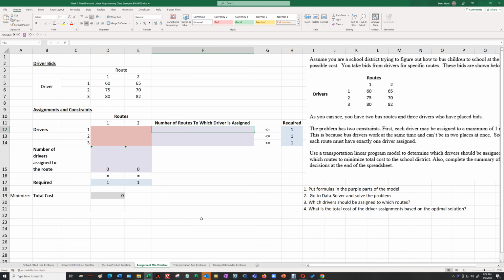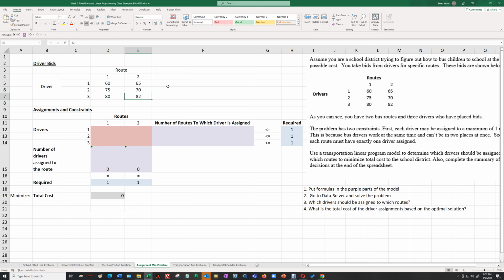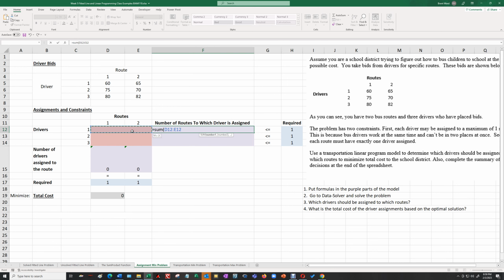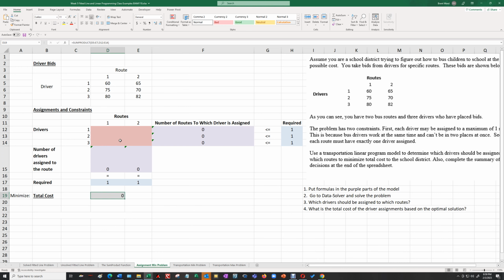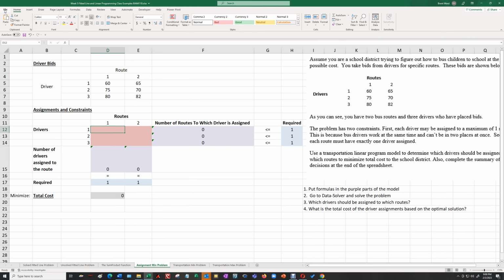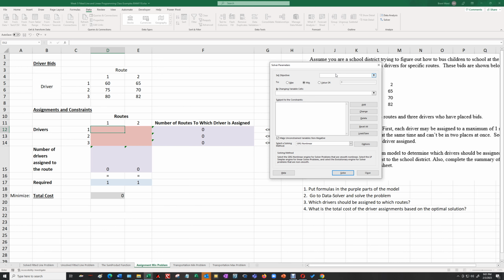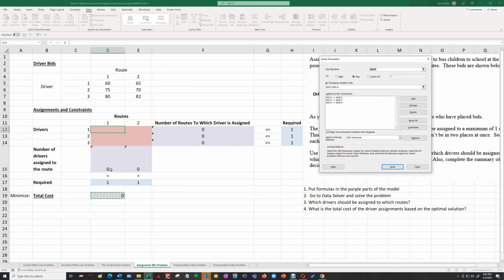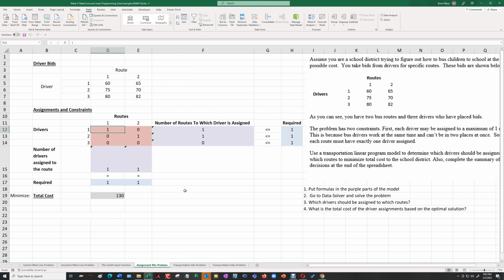Simple Assignment Problem using Linear Programming